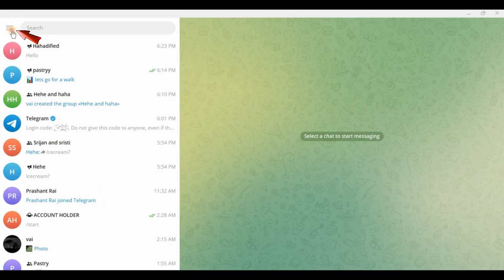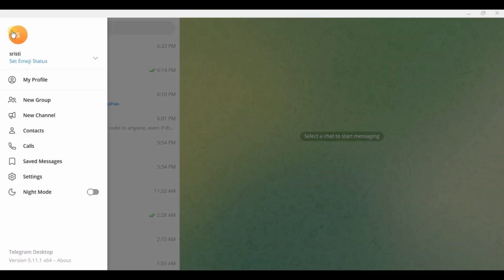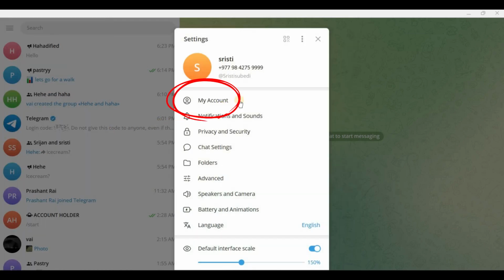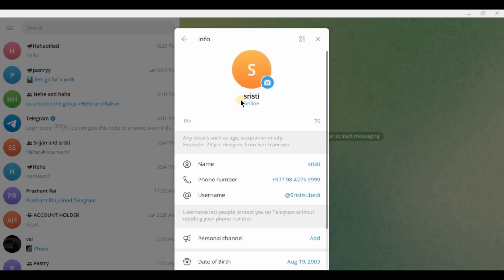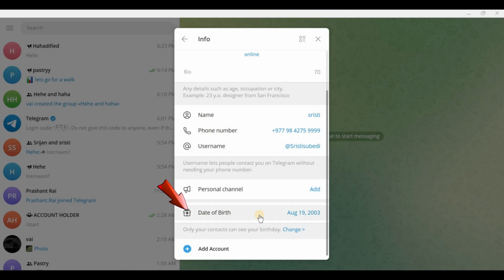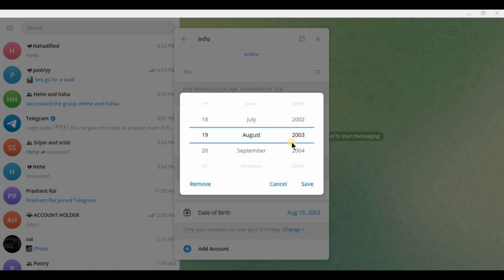How to Change Age on Telegram 2025?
Want to change your age on Telegram but not sure how? Whether you need to update your birthdate for privacy reasons or personal preferences, managing your Telegram account settings is essential. In this video, we’ll walk you through the process of updating your age on Telegram step by step.

We'll explore what options you have to manage your personal information and ensure your account is set up correctly.